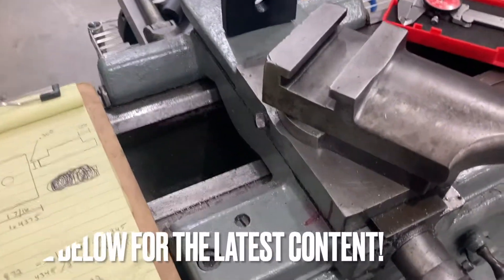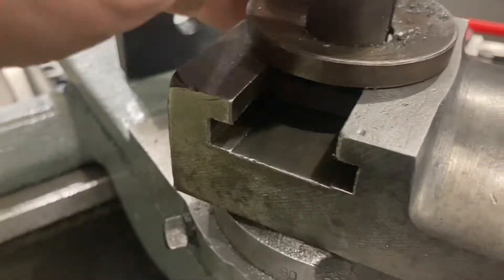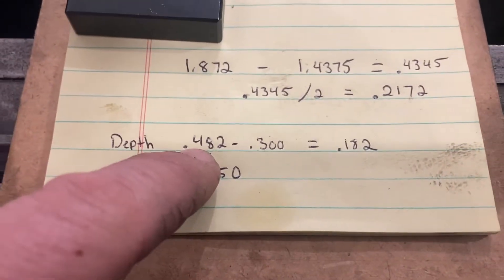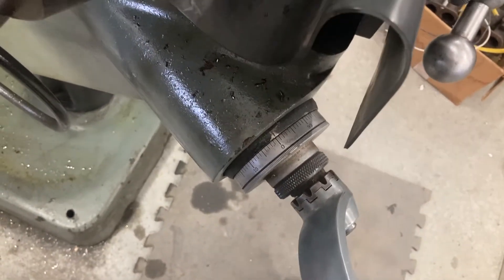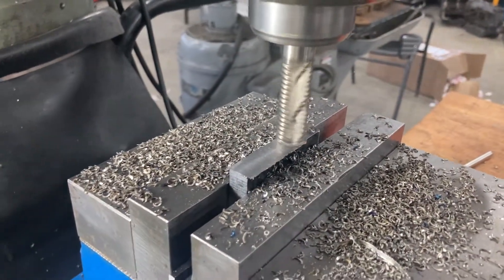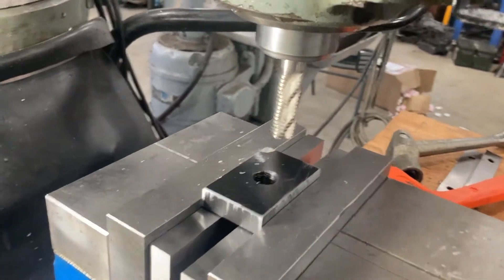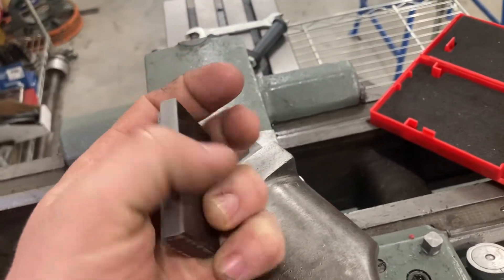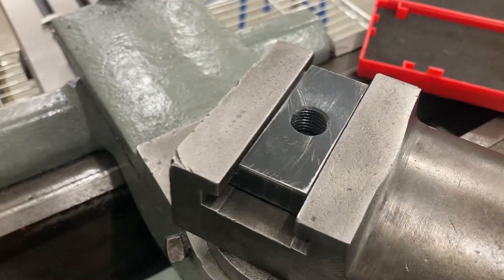EASY T-Nut Machining for Lathe Tool Post QCTP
Simple explanation of how to measure, machine and fit a new T Nut to a lathe compound for a QCTP. Shown on a Logan 922 Lathe